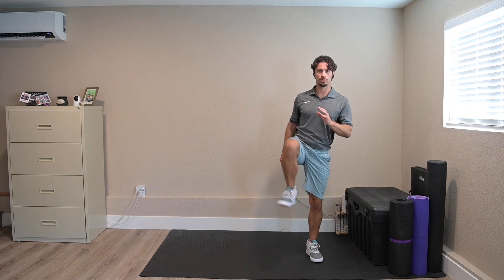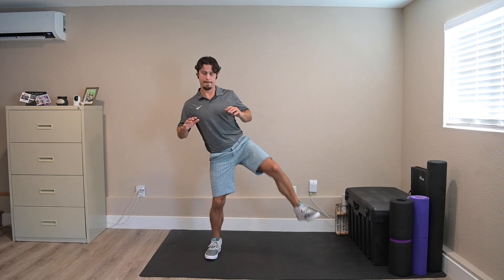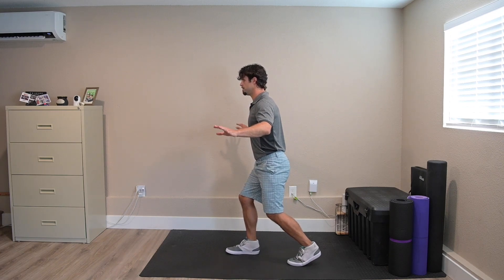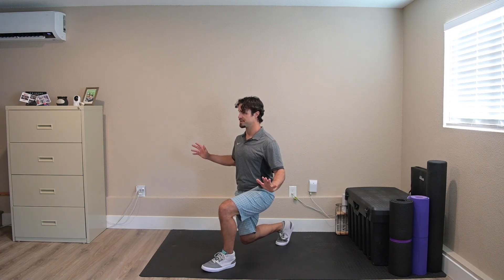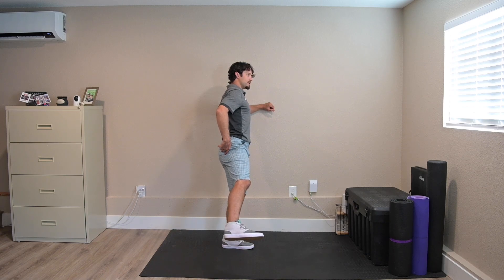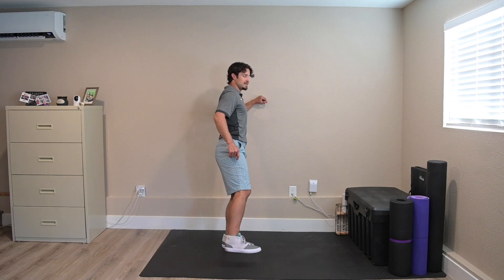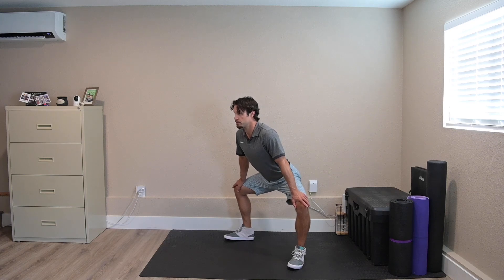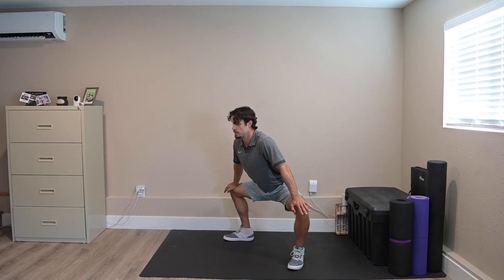Recommended Daily Activity for the Hips_ RDA Level 1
Welcome to the Recommended Daily Activity series! Get your daily dose of exercise as medicine to counter the effects of the stress we accumulate throughout life.